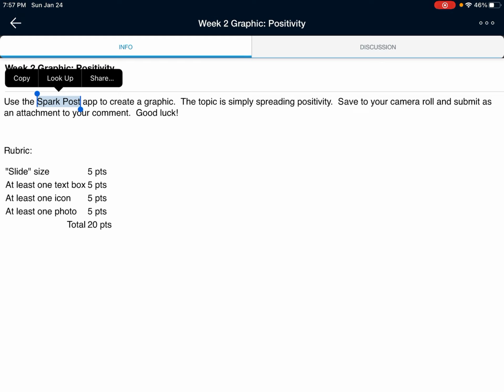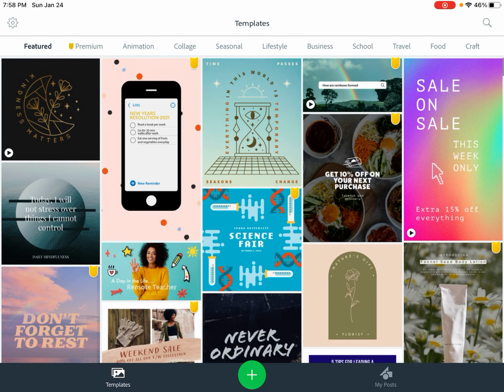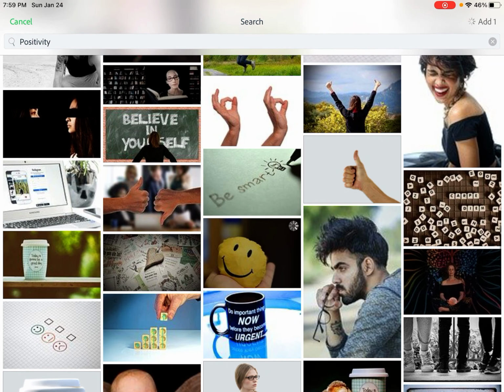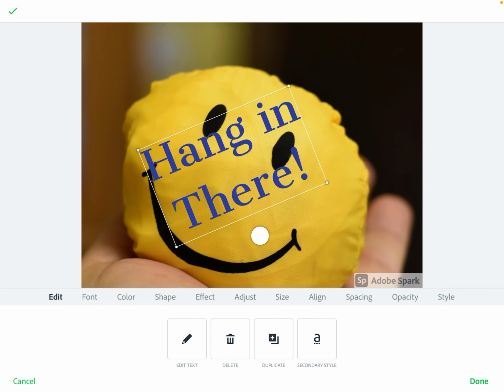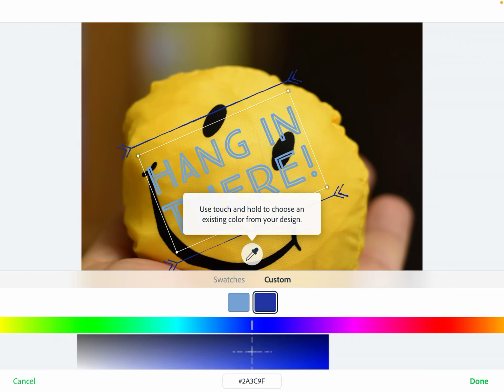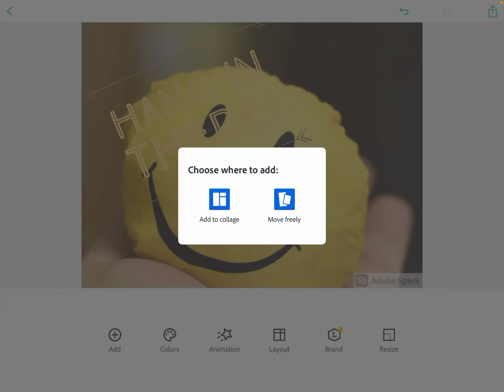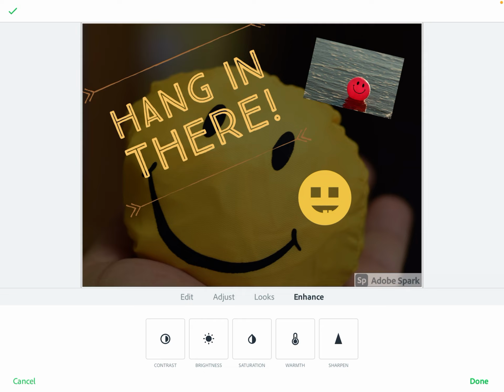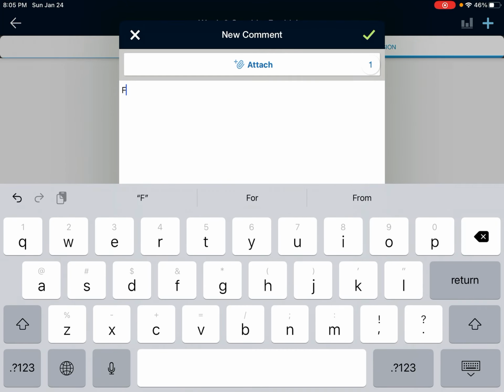Tech 8: 1/25/21